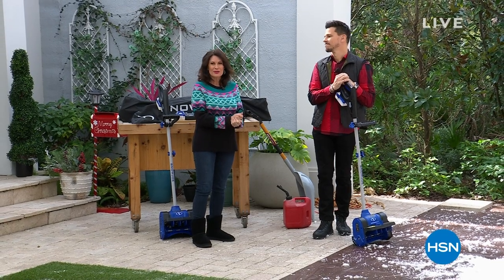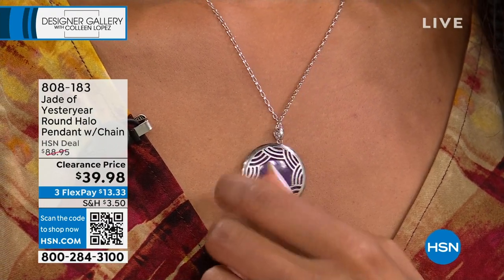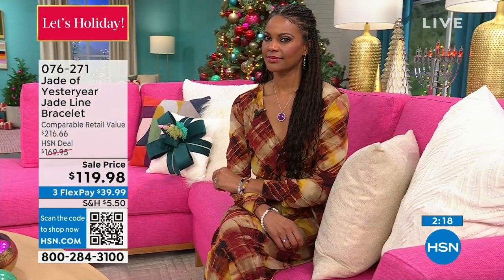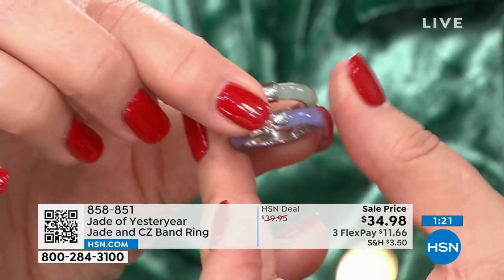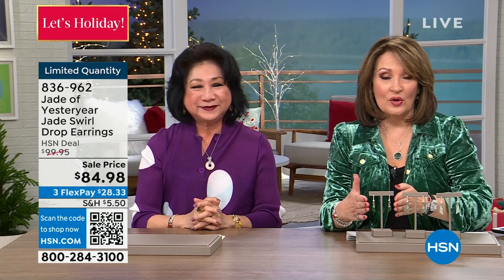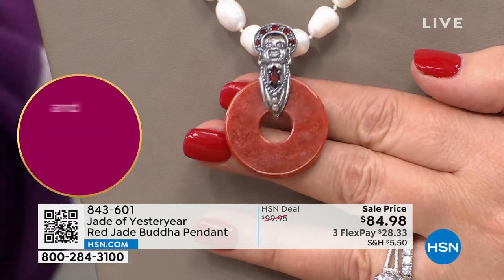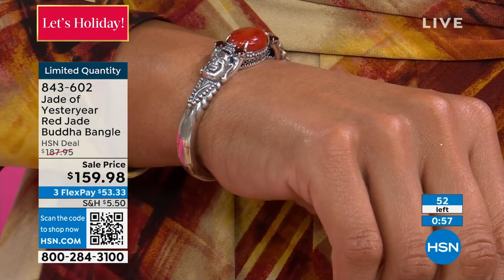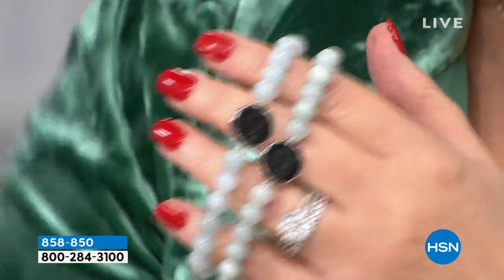HSN | Designer Gallery with Colleen Lopez Jewelry - All On Sale 12.12.2023 - 01 PM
Get, gift and explore jewelry designs that will make their season shine its brightest.